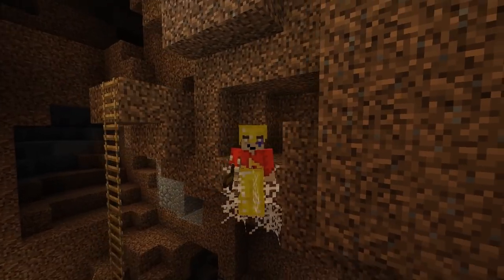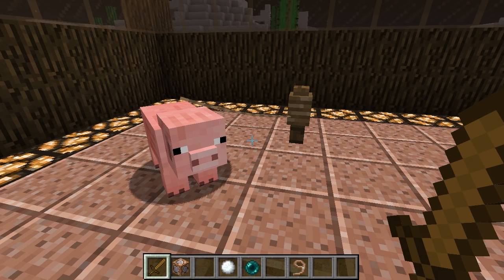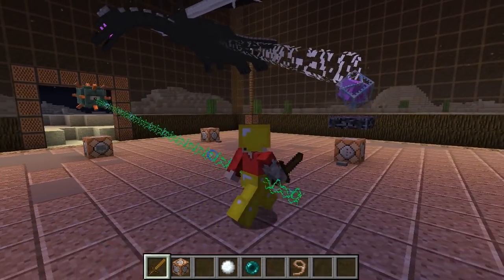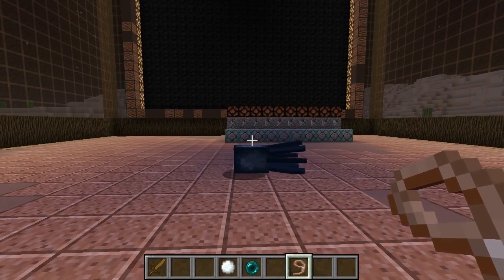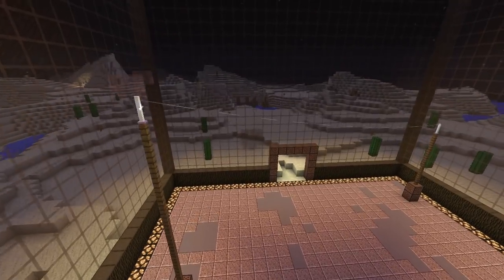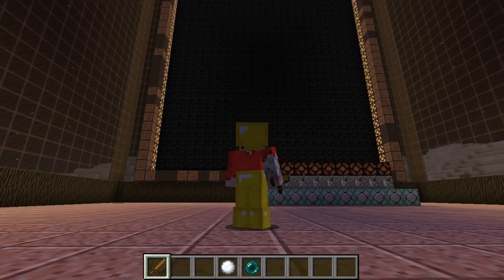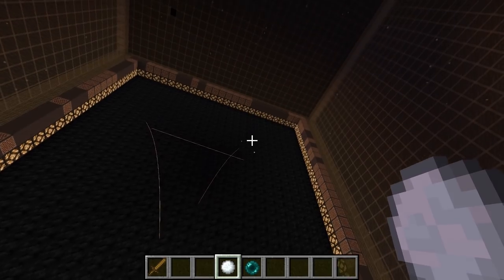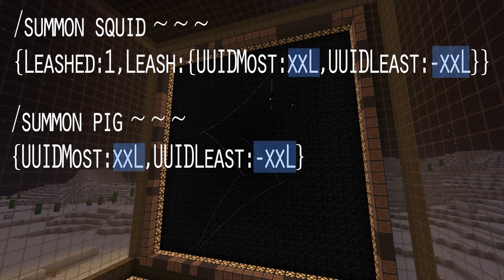Vector Graphics in Minecraft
Today I'll show you an interesting bug / feature that lets you create vectors or paths within Minecraft! This works differently from your usual raster based display, because it's based on calculation instead of pixels.